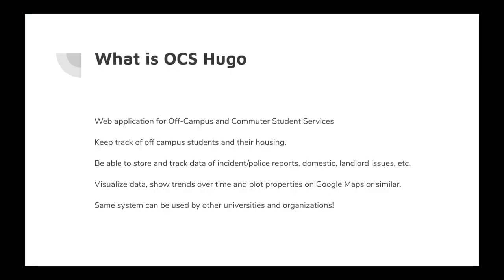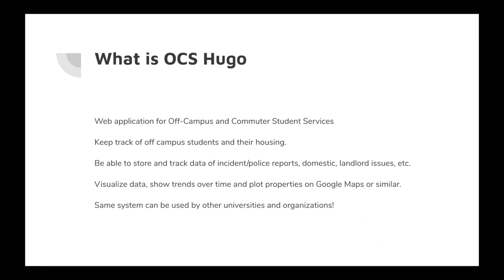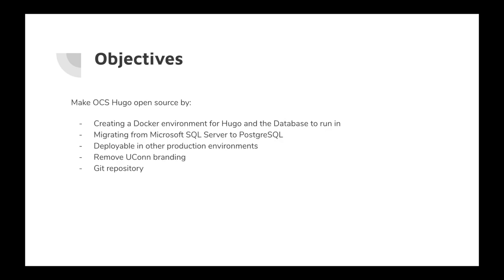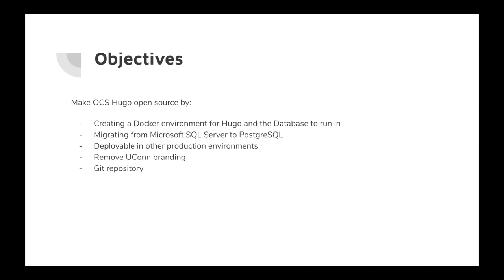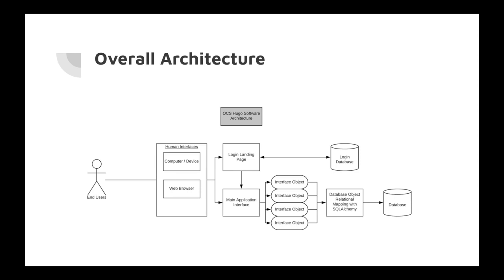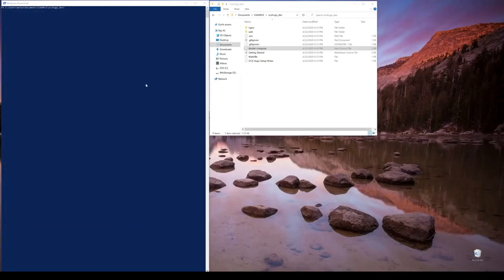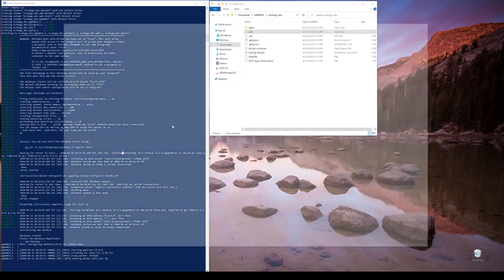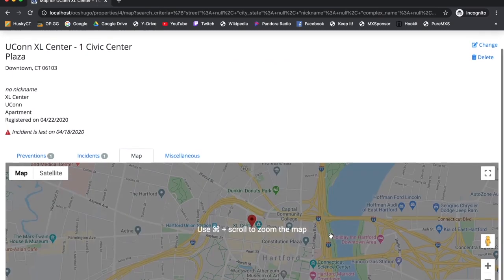CSE Team 31